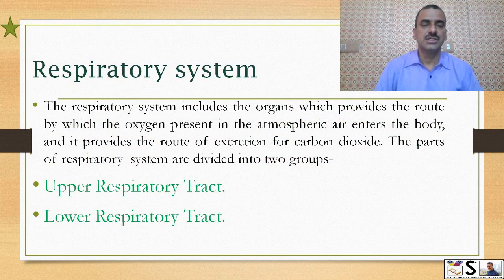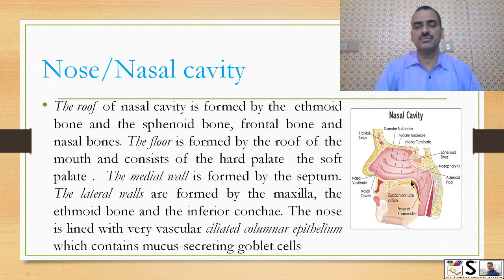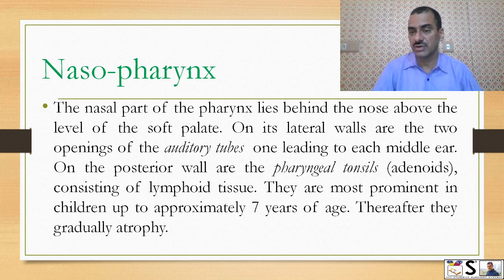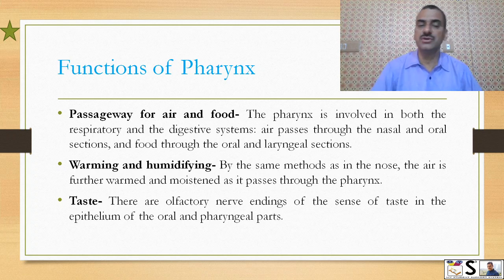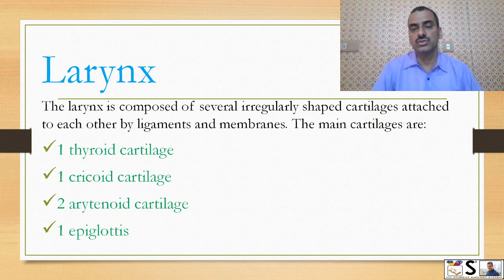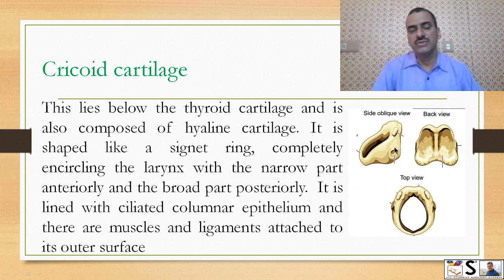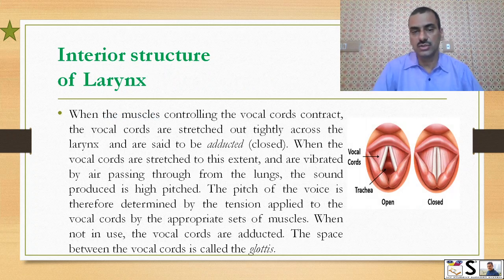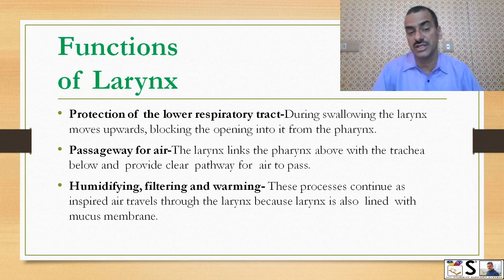UPPER RESPIRATORY TRACT in ENGLISH